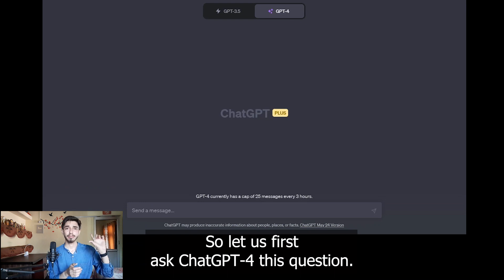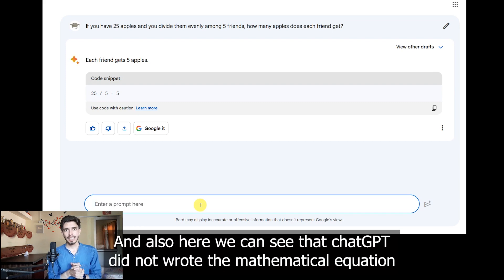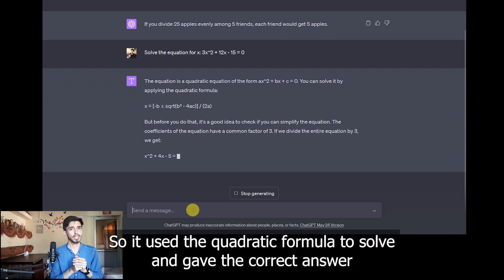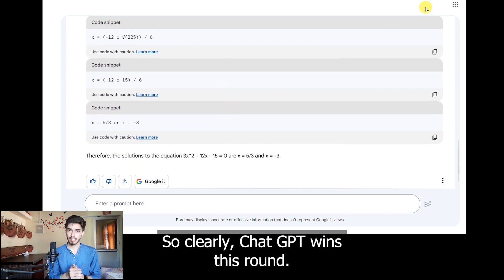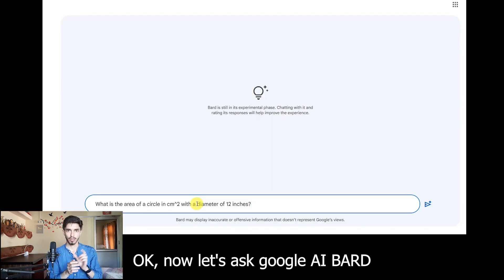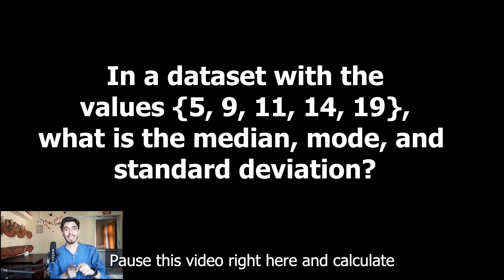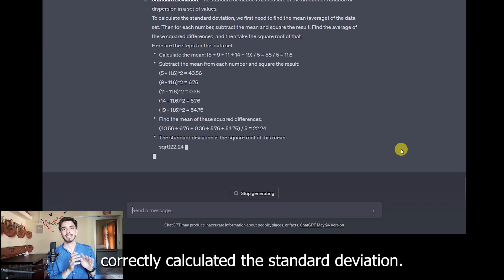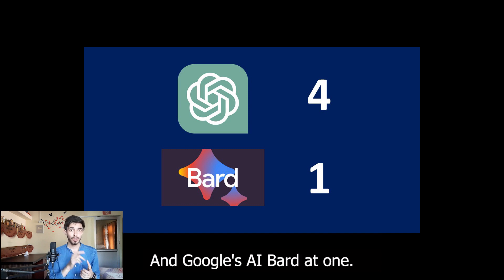Chat GPT-4 Vs Google BARD . Who is Better at MATH?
In this video we will conduct an AI battle between ChatGPT and Bard and will see who is better at math among these two?